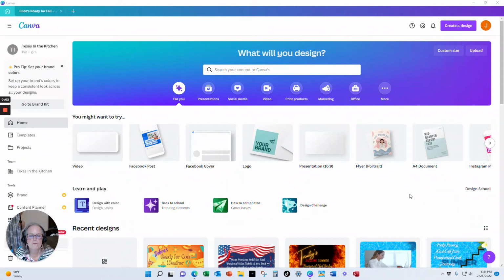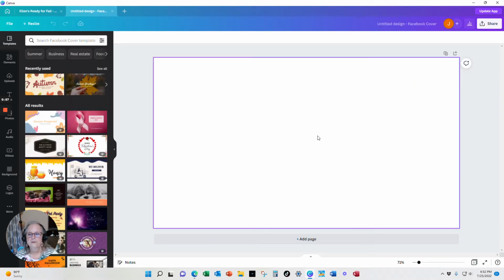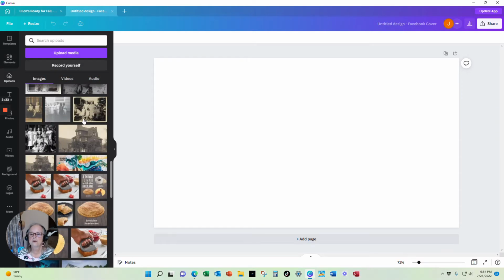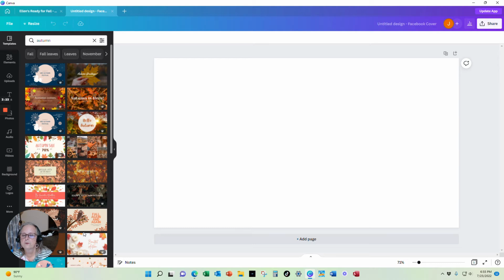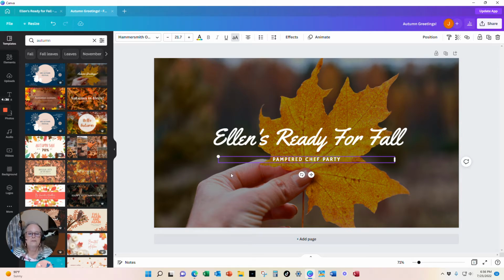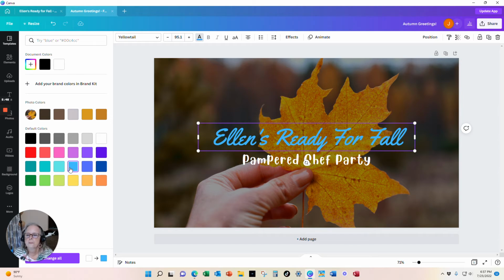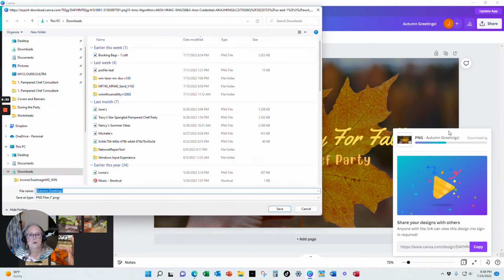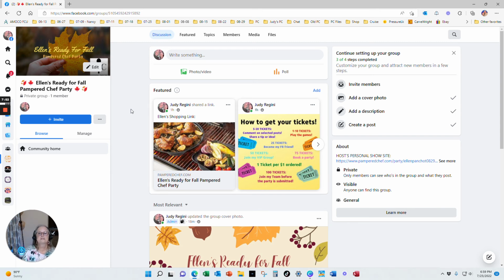Canva 23 July 2022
Quick video showing you how I use Canva to create Covers and Banners for Facebook parties.